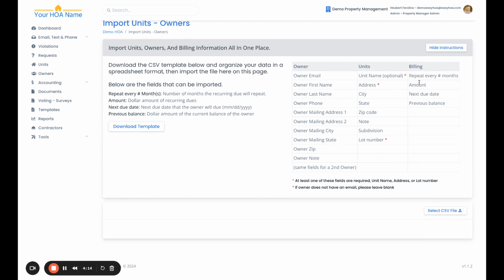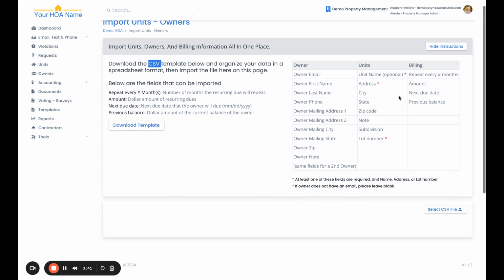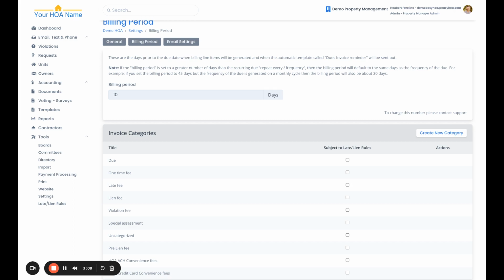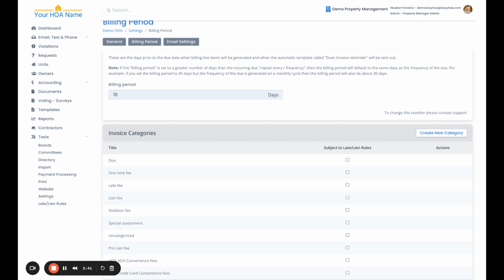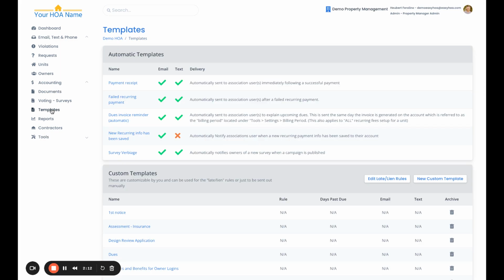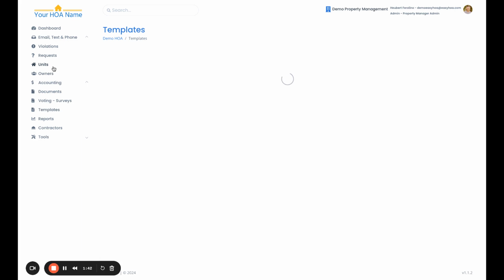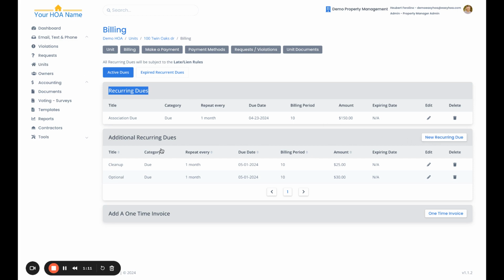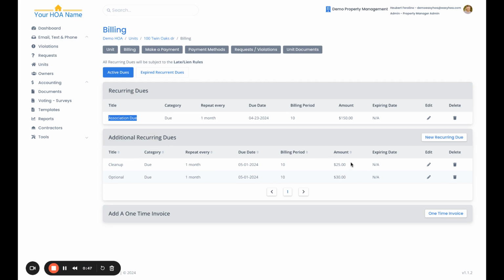Understanding HOA Dues Invoicing Due Dates Reminders